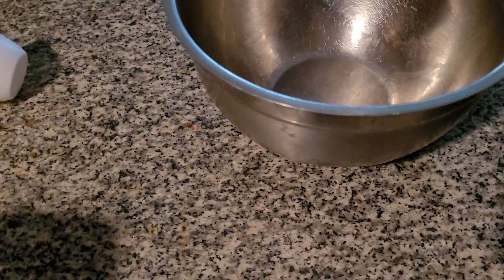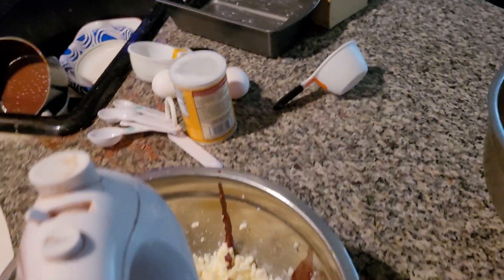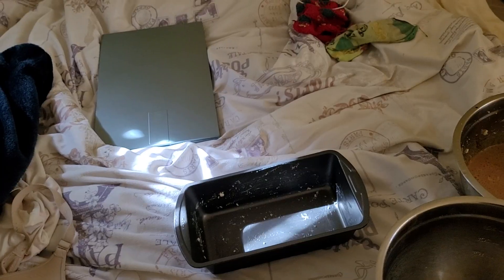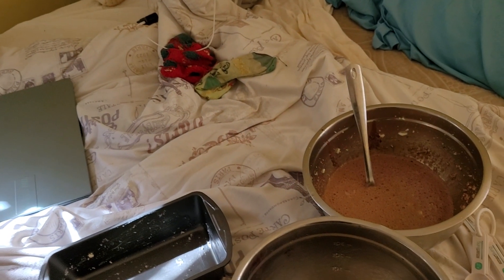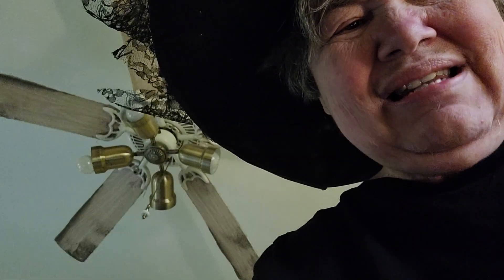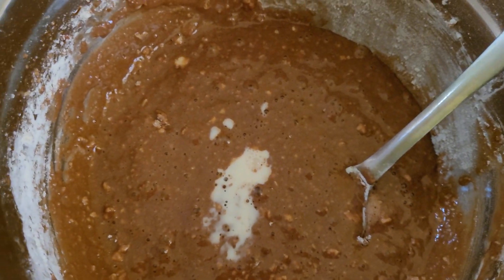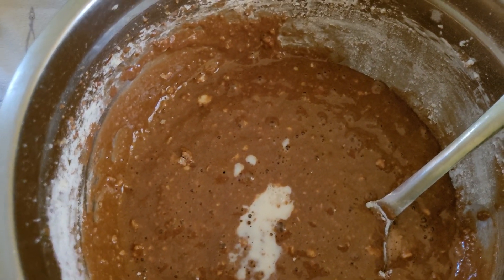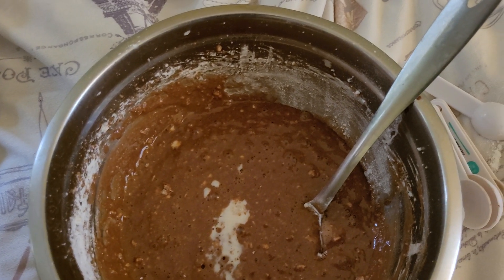Dracula tumb.cake . part 2